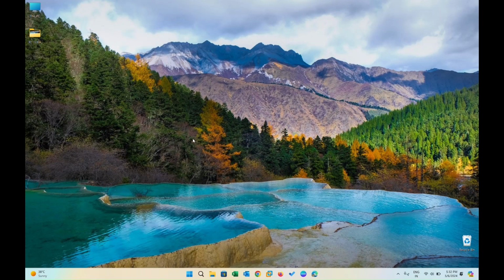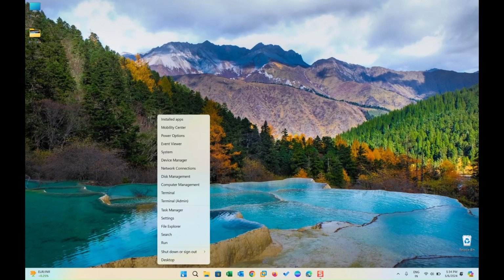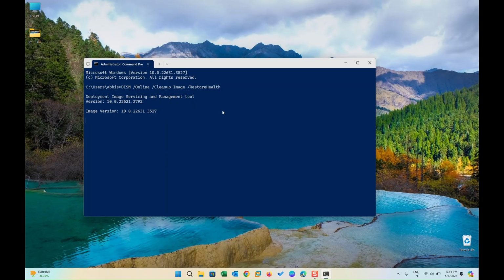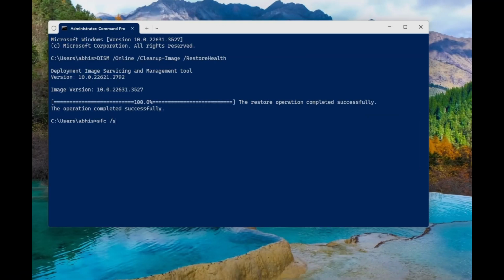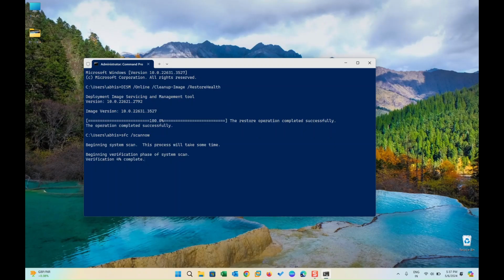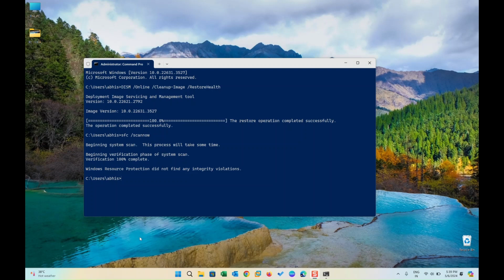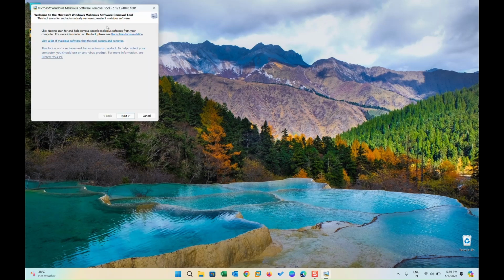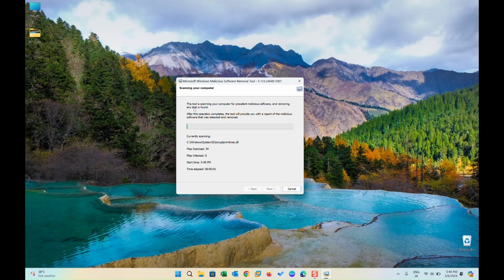3 Tips to Keep your Windows 11 Error-free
🚀 3 Must Know Tips to Keep Your Windows 11 Error-Free

Windows 11 brings a fresh look and new features, but keeping it error-free is essential for a smooth experience. Whether you’re a casual user or a power user, these tips will help you maintain a stable and trouble-free Windows 11 environment.